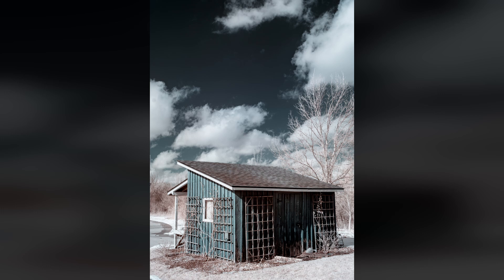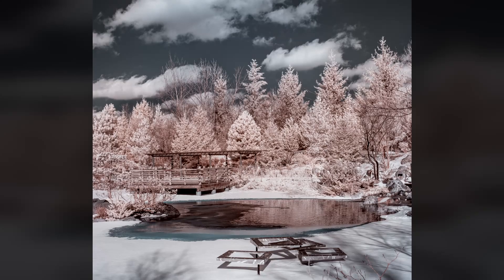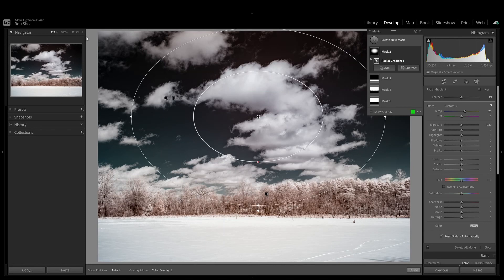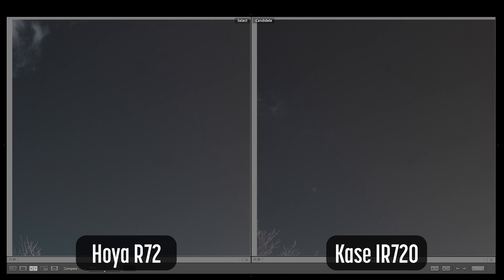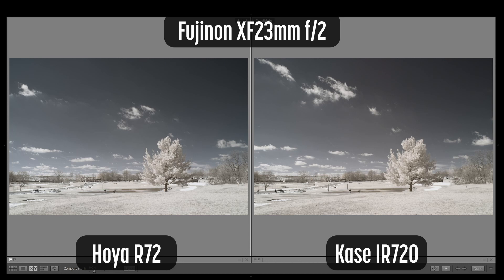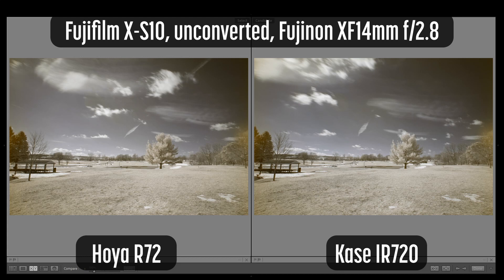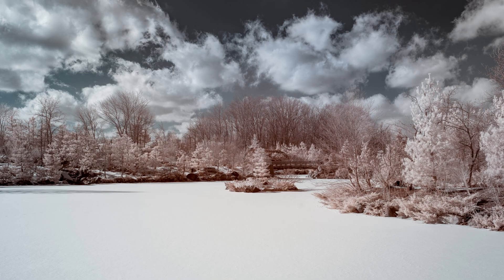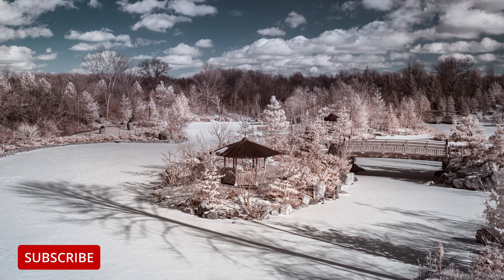Kase IR720 Infrared Filter Review, Winter Shooting & Hot Spots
A review of the Kase IR720 720nm high-pass infrared filter. I also cover shooting infrared in the winter, fixing hot spots, and the challenges of shooting infrared with some unconverted cameras.